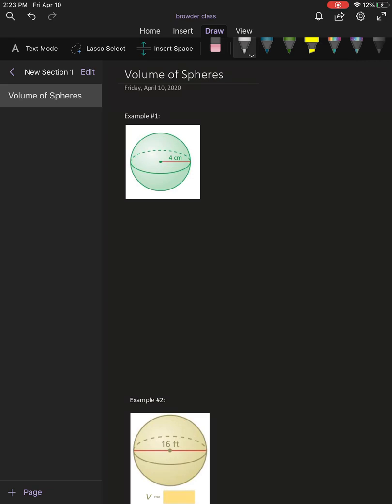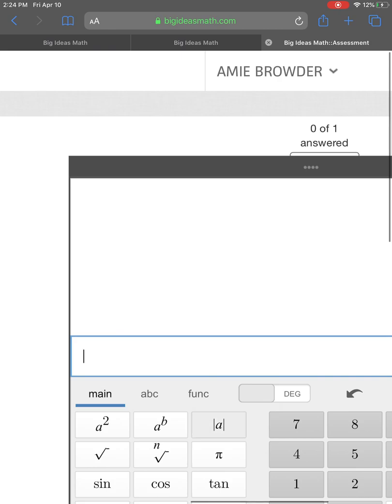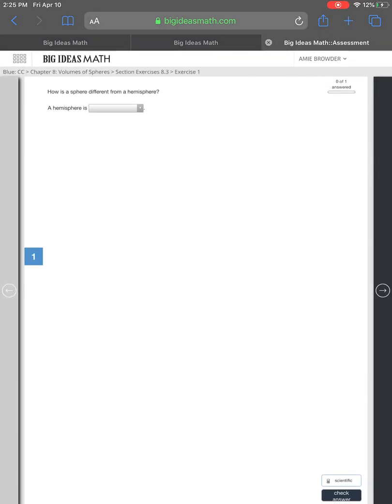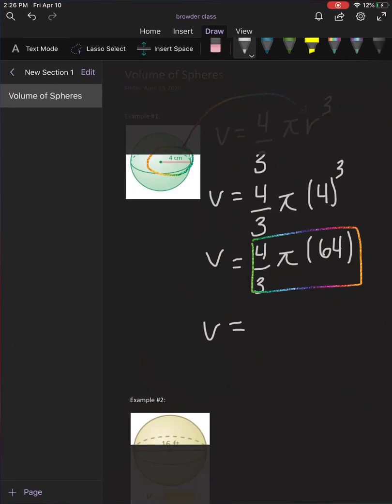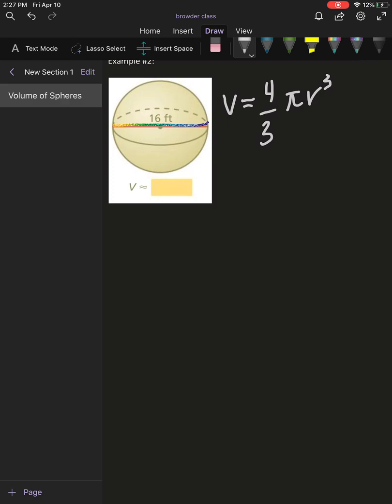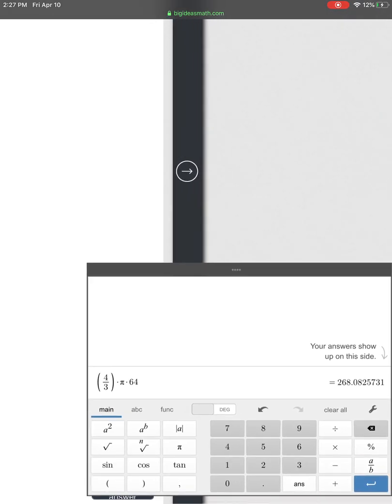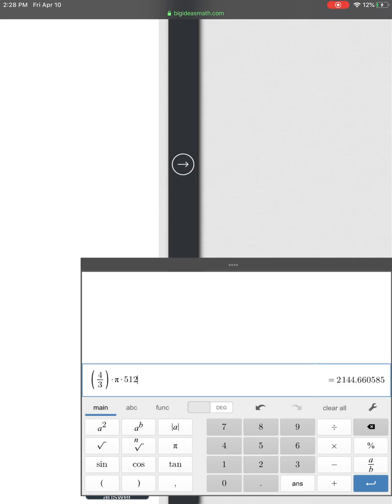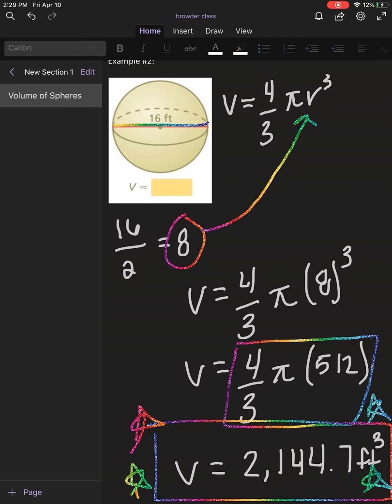8 3 Volume of Spheres